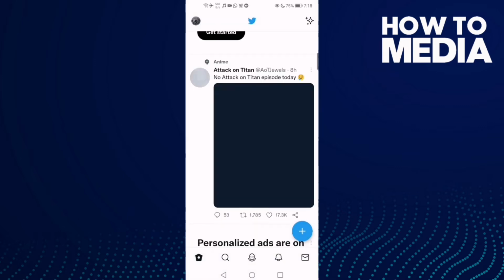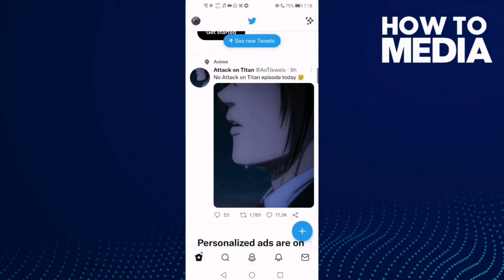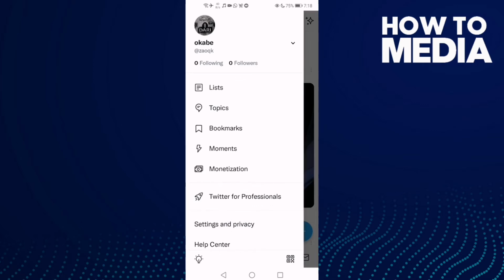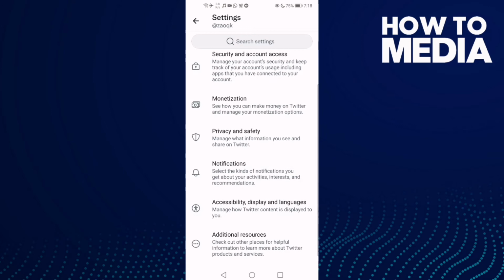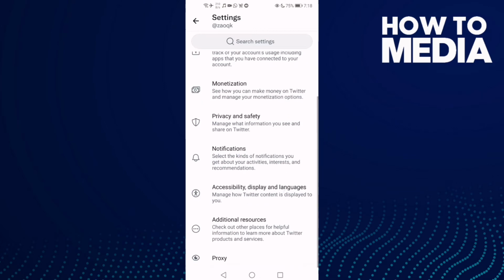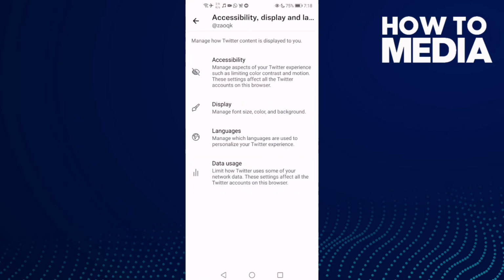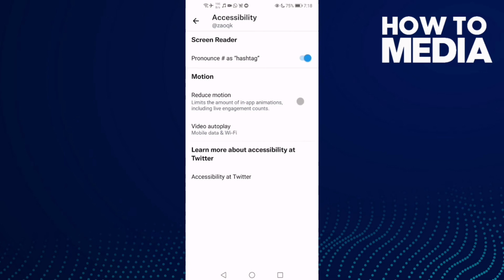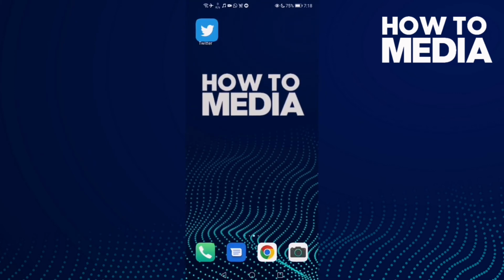How to Turn off/on Pronouns on Twitter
in this video we discuss :